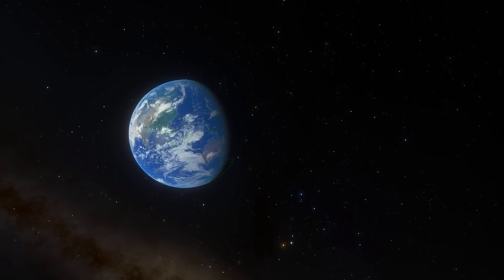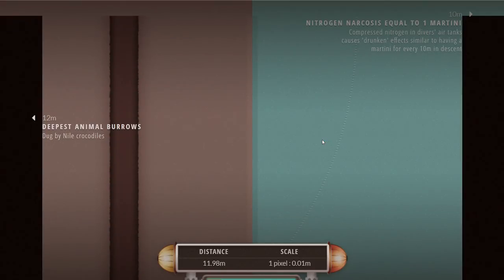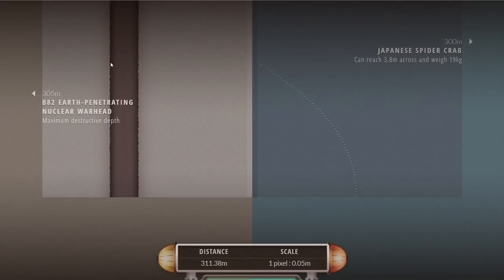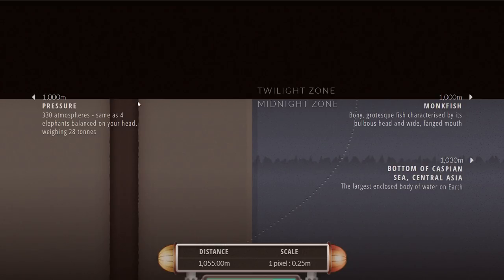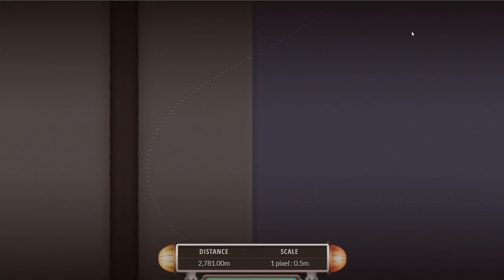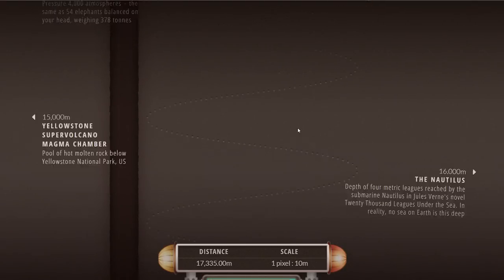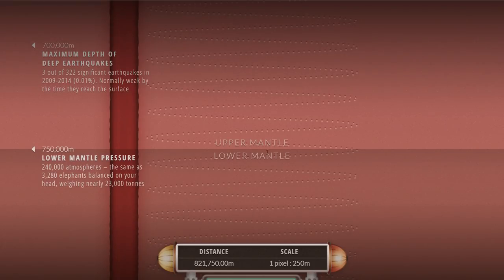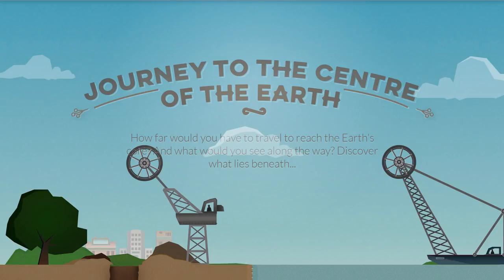Journey to the Center of Planet Earth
In this video, we will journey to the center of the Earth

1GFiTKxWyEjAjZv4vsNtWTUmL53HgXBuvu